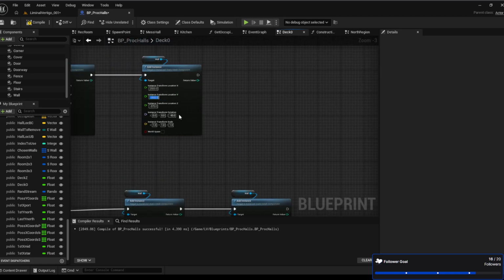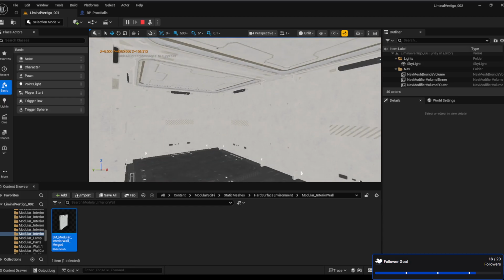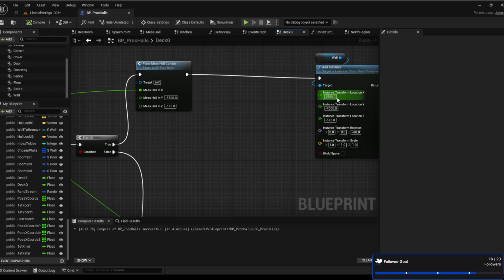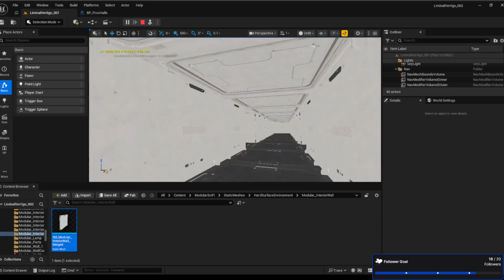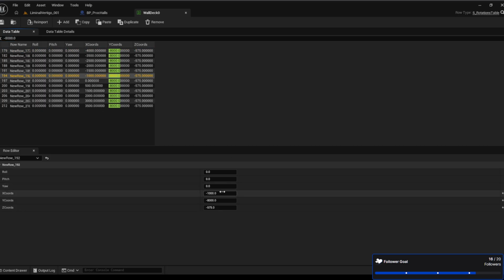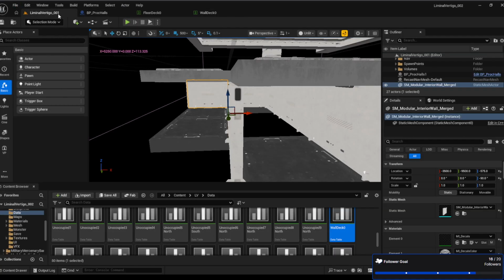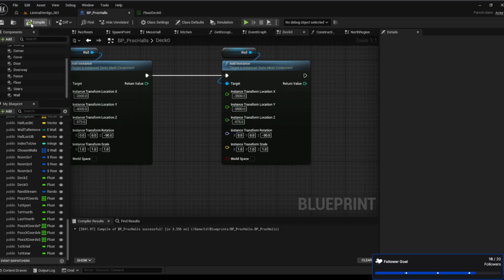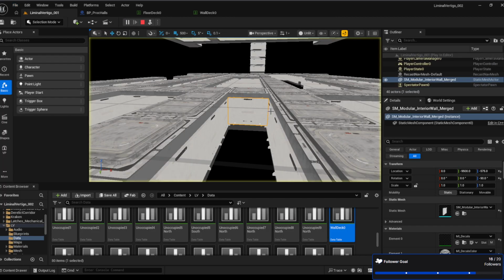Making my 1st game. Day 31b. Corrected Ninth Floor Skeletal Framework.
I finish up the logic for the ninth floor but test out all room possibilites first. I&#39;ll add the randomness next time.